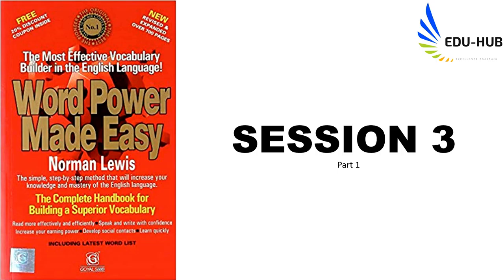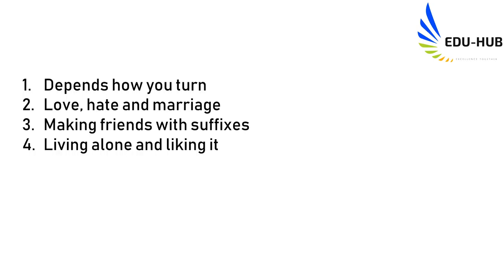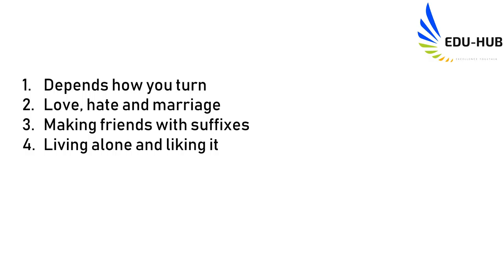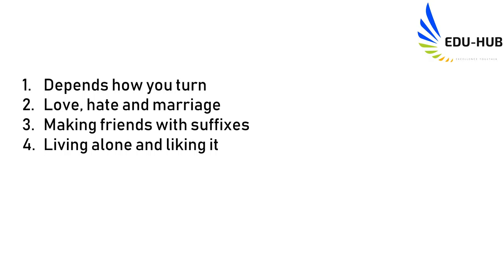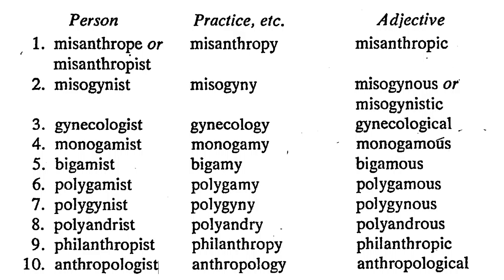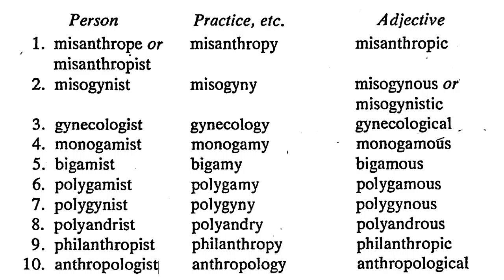Norman lewis series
If you can't explain it simply, you don't understand it well enough.
- Albert Einstein
With Eduhub we are changing the traditional method of classroom learning in India which has stifled many brilliant minds.
We on board are a group of 9 students belonging to different academic background pursuing their management studies with a motive to provide online education.
Hard work is always tough, the path to excellence is fraught with difficulties. Mediocrity is comfortable. Our education system will remain mediocre until we make it clear that it is not okay to be mediocre. If we want excellence, mediocrity cannot be tolerated. With the instigation of “Excellence Together” We are a team aimed at reforming the educational system of India.